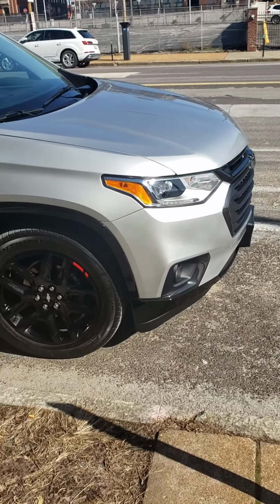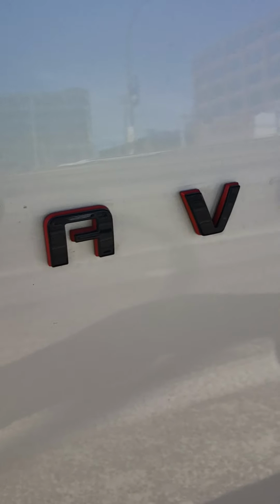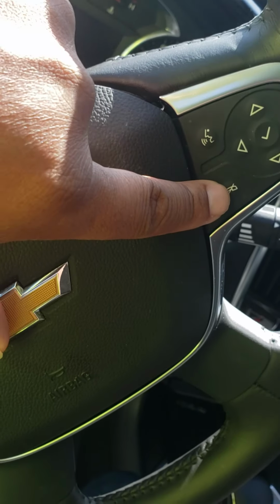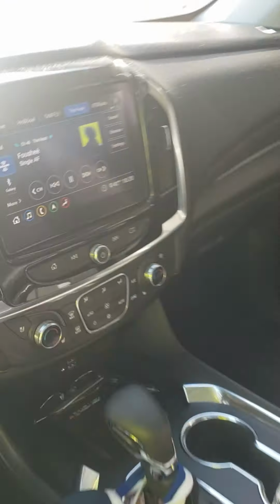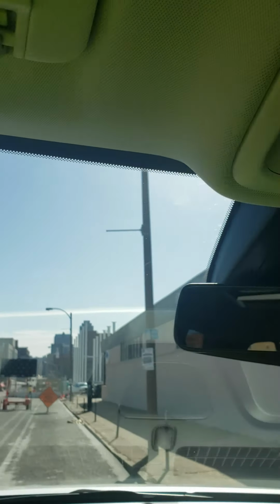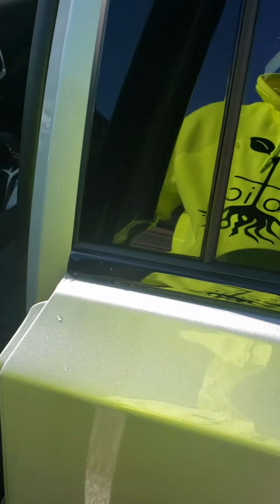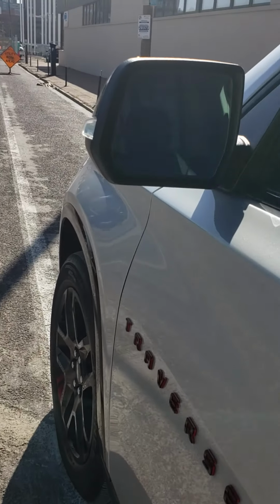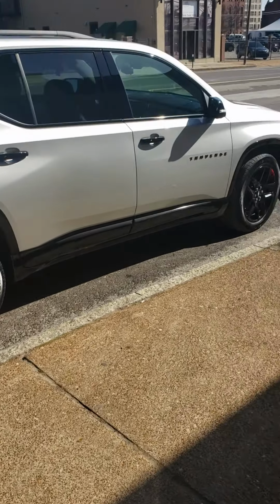2021 Premier Redline Traverse